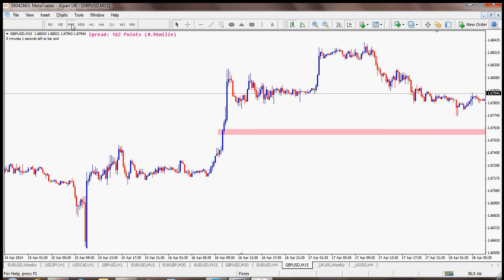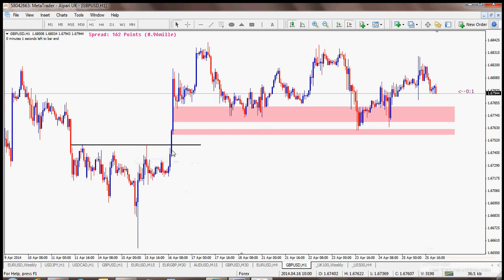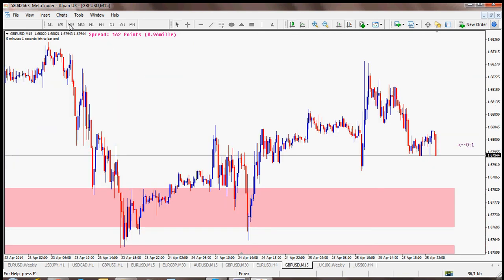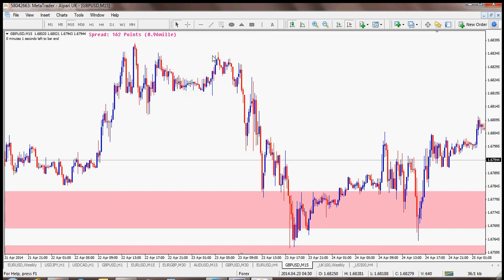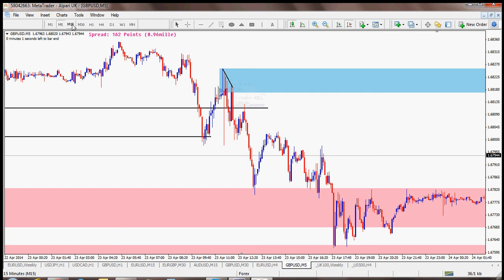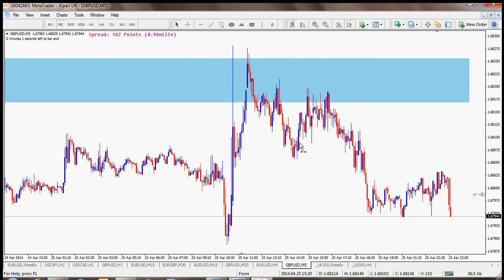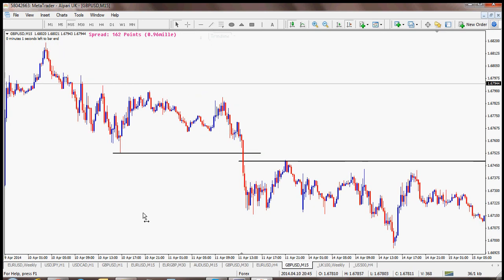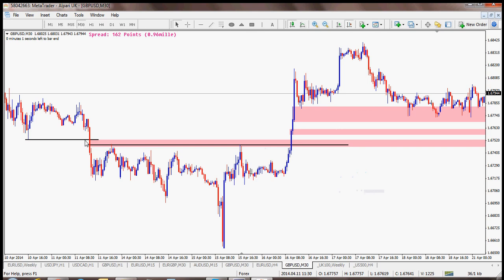GBPUSD 26 4 14